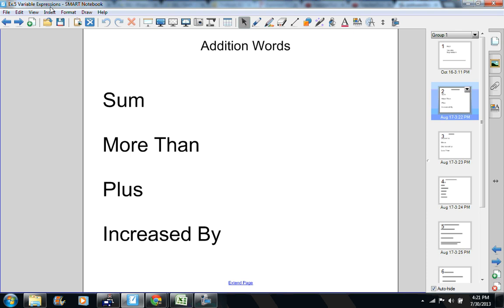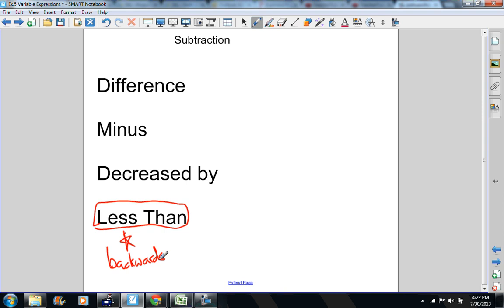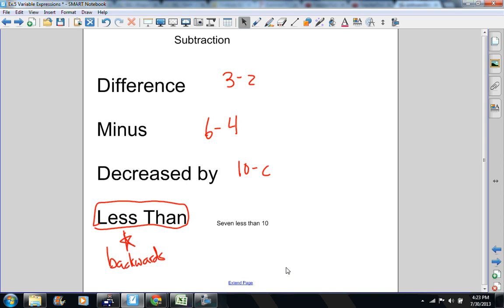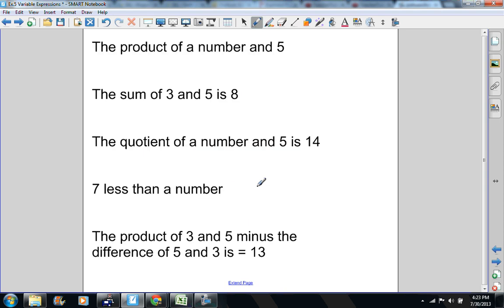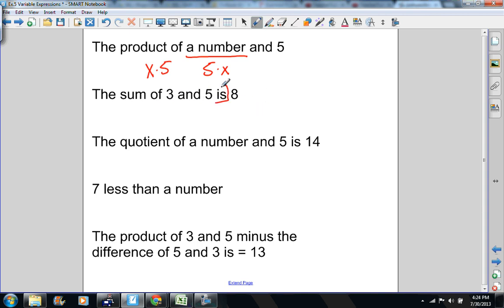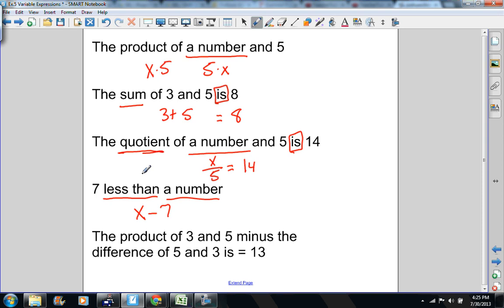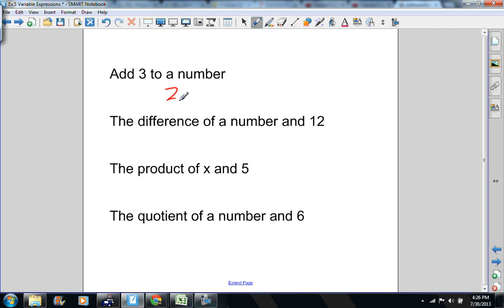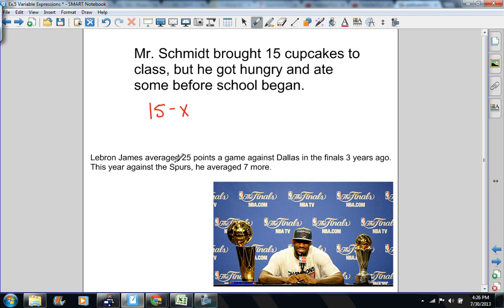Ex 5 Variable Expressions